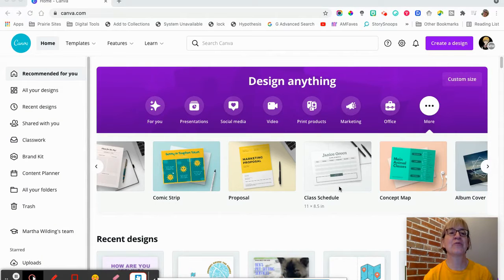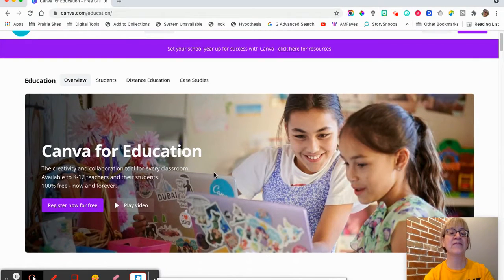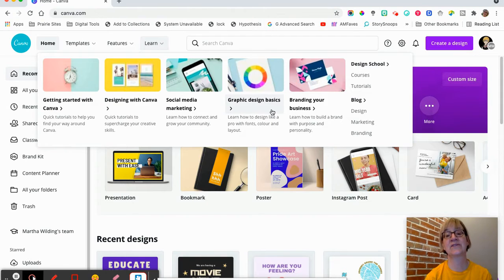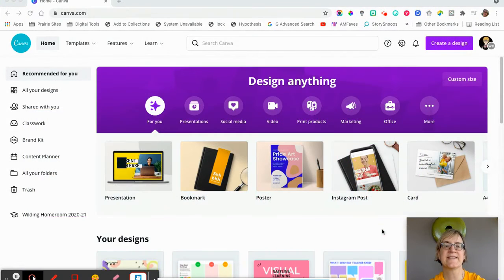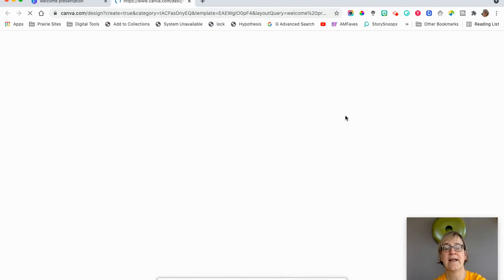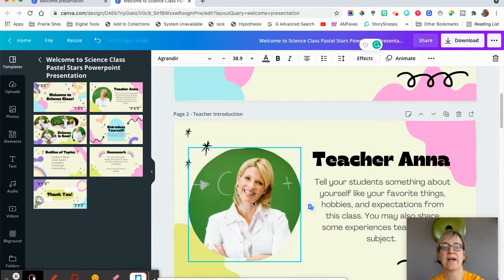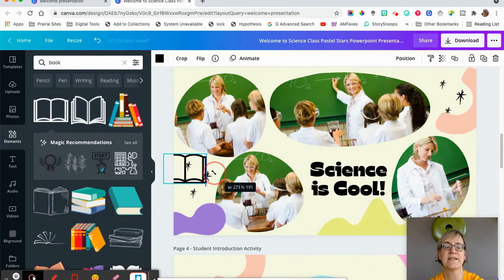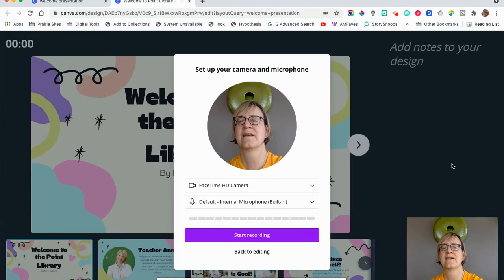Intro to Canva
This video was created as part of a professional learning workshop on Creating Orderly Digital Environments that was presented at Prairie Point on April 19, 2021.
0:41 Canva for Education account
1:32 Learn tab in Canva
3:19 Create a presentation
6:55 Turn your presentation into a video